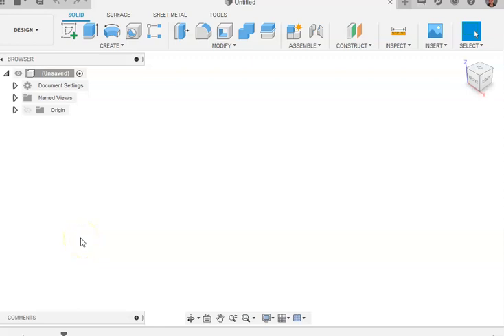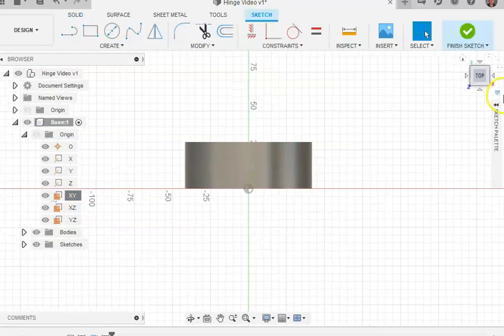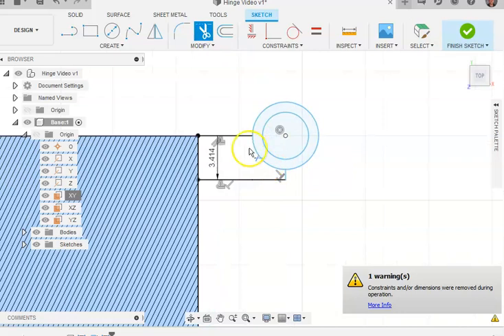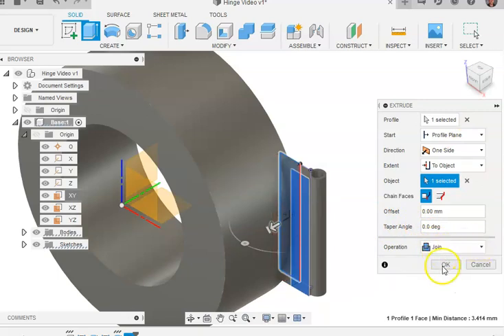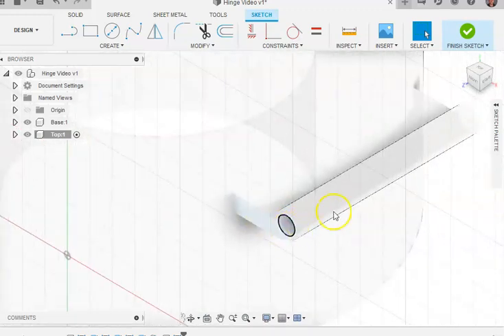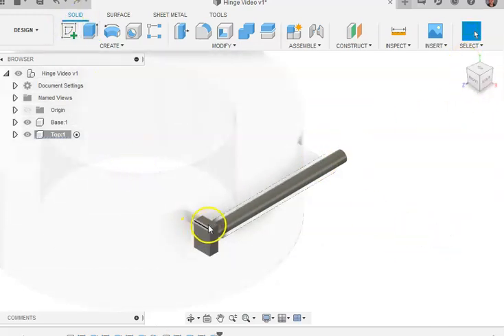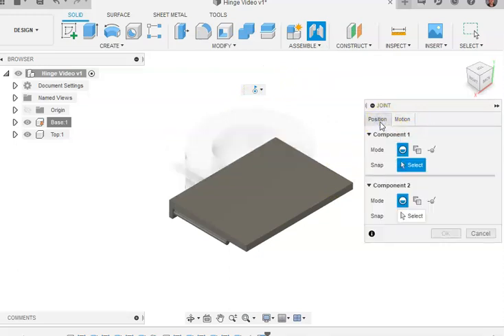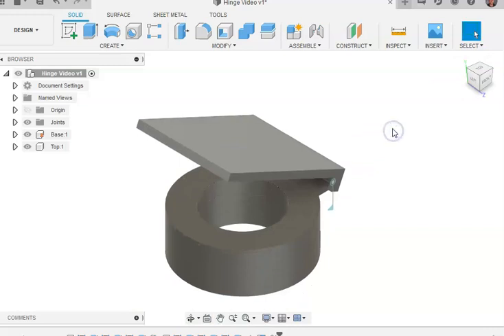PLTW IED - Problem 1.4.1 - Sweet Improvement - Creating a Hinge Via the Top Down Method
Video on how to create a hinge with a revolute constraint in Fusion 360. Creating assemblies, new components, projecting geometry, grounding components and using the revolute constraint is demonstrated and discussed.